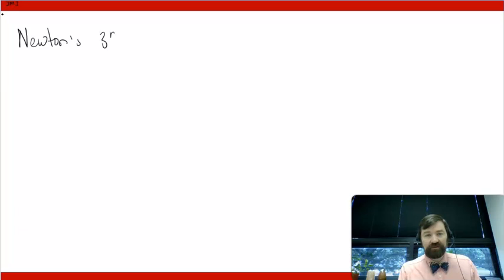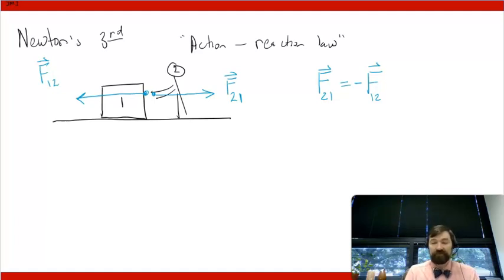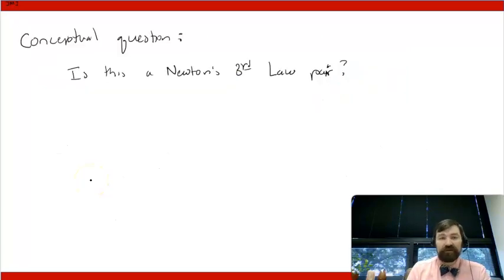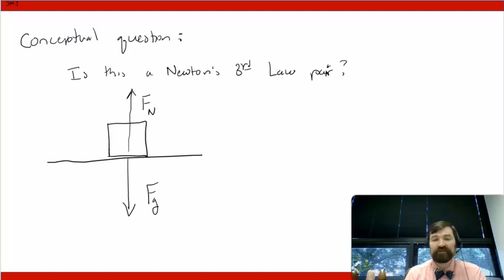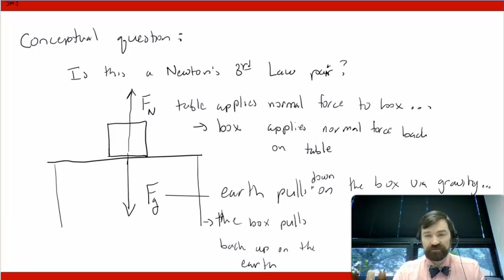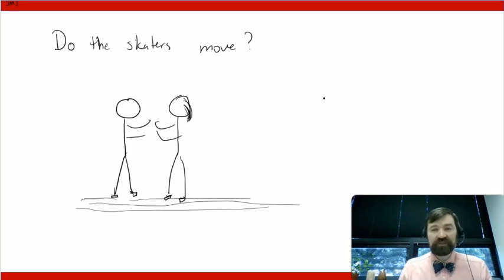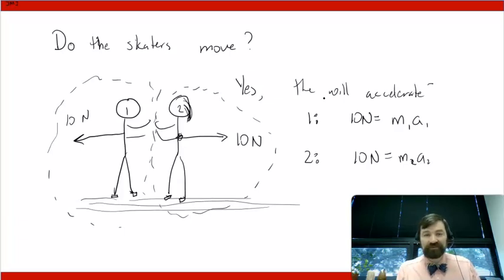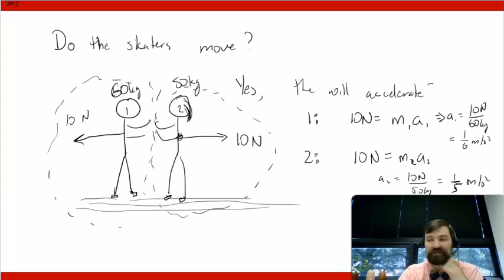Newton's Third Law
Algebra-based physics introduction to Newton's Third Law for forces.